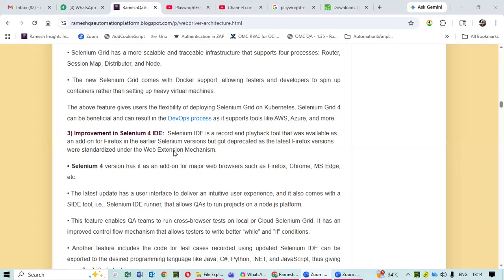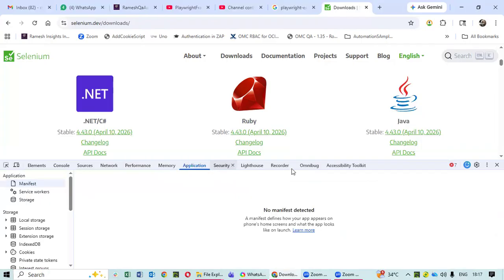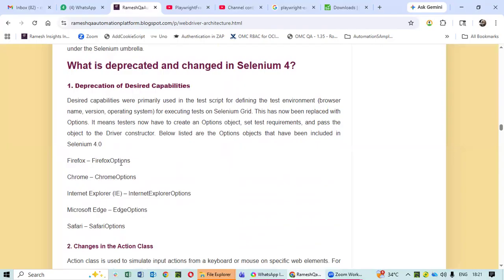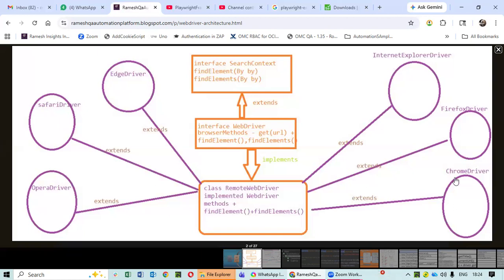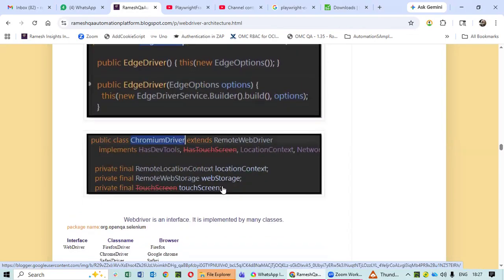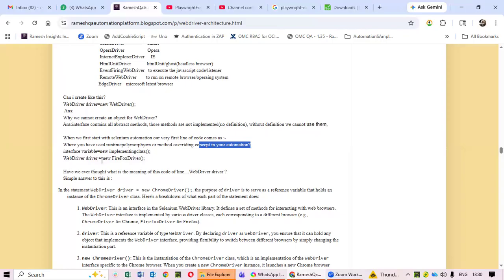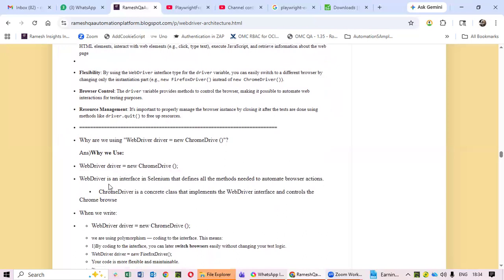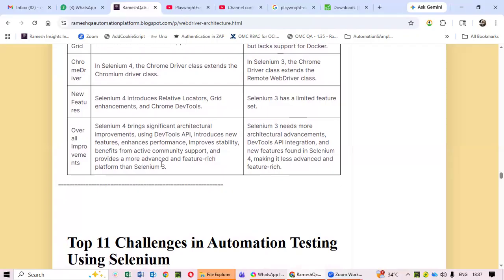Java Selenium4 Features Archtectre4 APR 28 2026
Java Selenium4 Features Archtectre4